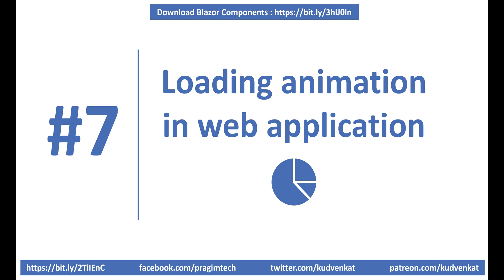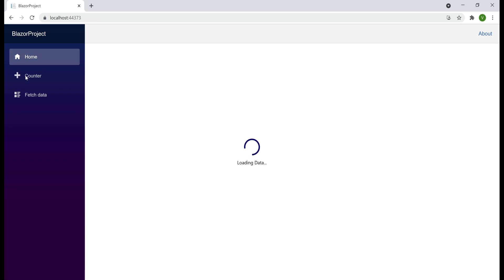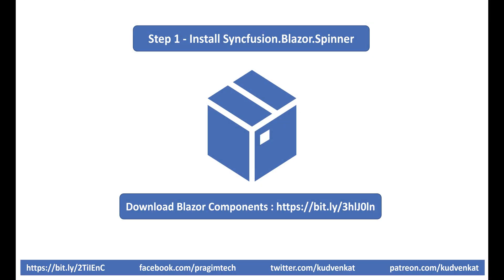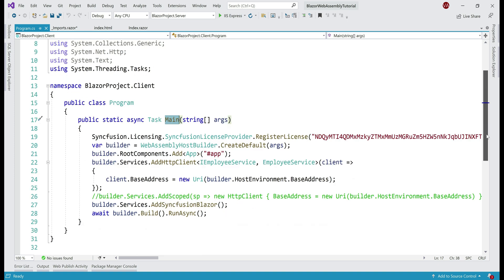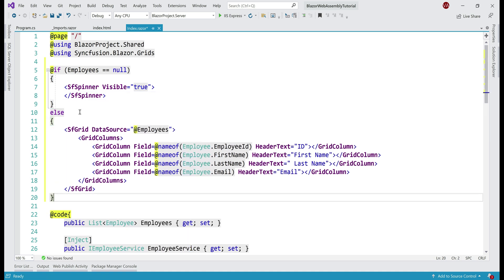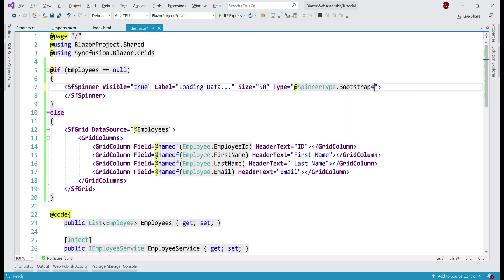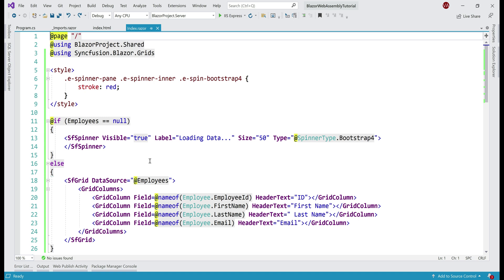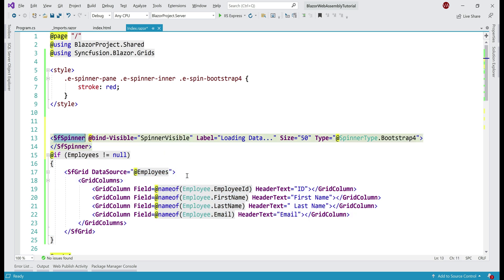Loading animation in web application | Blazor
Blazor | web application loading spinner | loading indicator on web page | .net 5 web application loading animation | .net 5 loading screen | blazor webassembly loading screen | asp.net 5 loading indicator